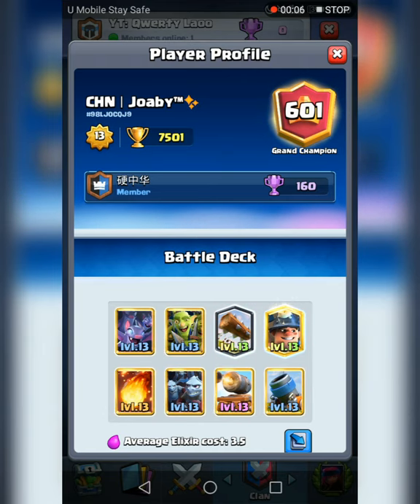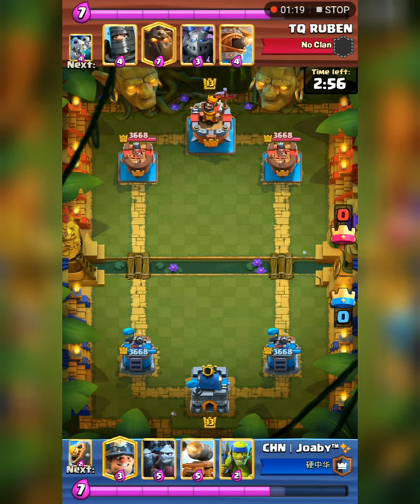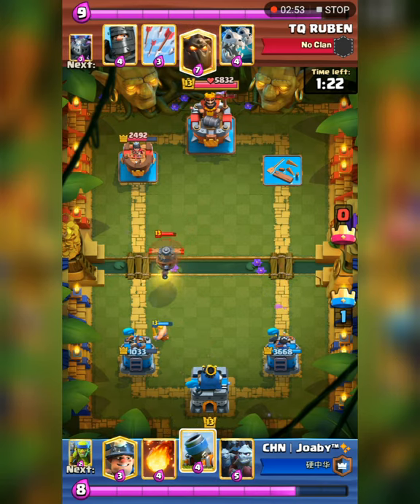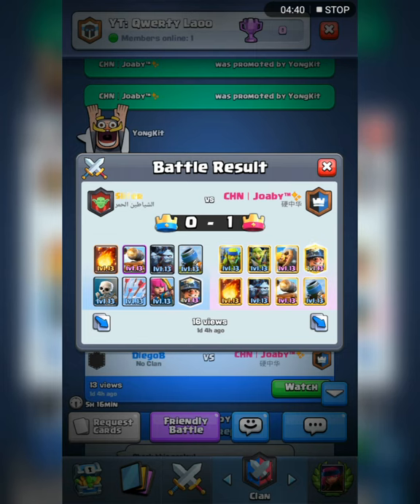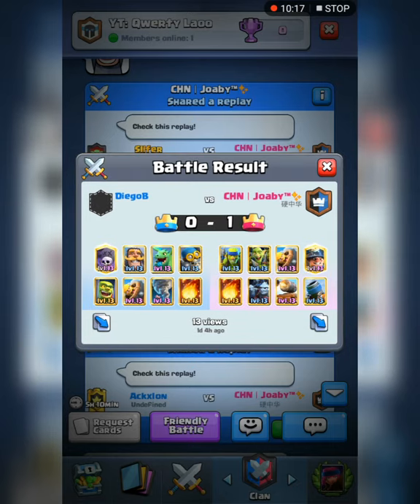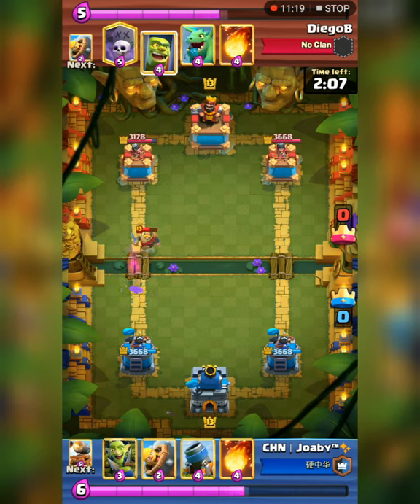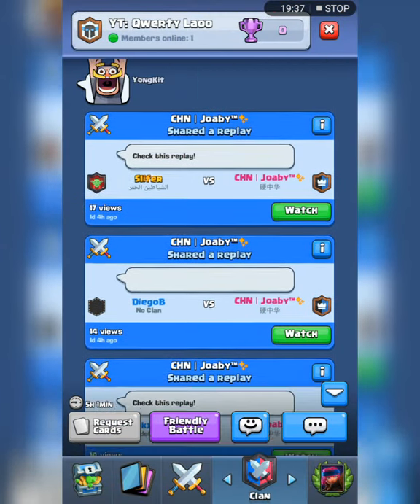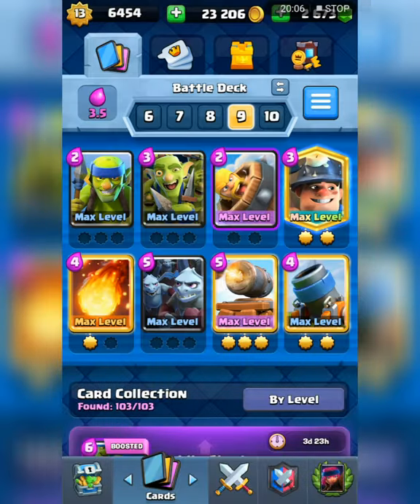MORTAR BAIT IN TOP 200 LADDER 🔥🔥 HOW IS IT EVEN POSSIBLE 🤔 (feat. Ruben)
In today's video we'll be taking a look at some top ladder mortar bait gameplay shared by Joaby™.

He recently hit top 200(174 to be exact) with mortar bait.

So yeah I'm gonna stop talking, enjoy 🕺

Timestamps:
00:00 intro
01:22 Lava miner (Ruben)
05:05 Miner mortar bait
10:15 Splashyard (DiegoB)
15:52 Goblin Drill cycle

Tobu - Seven

Disfigure - Blank

It's free and free is good and it will help my channel tremendously :D

I'm using Instagram too!